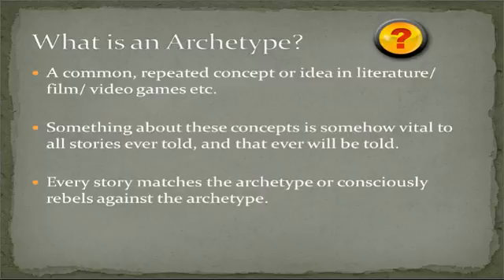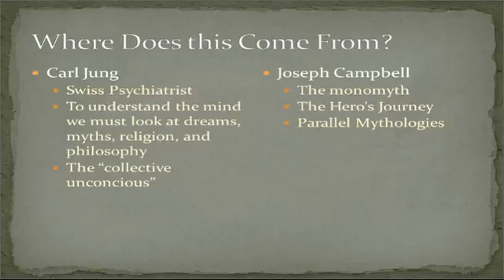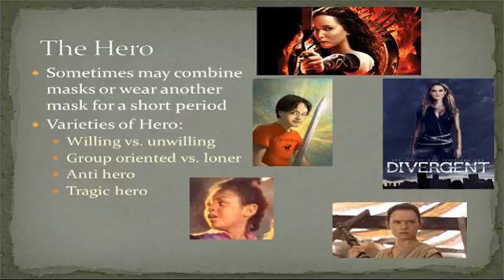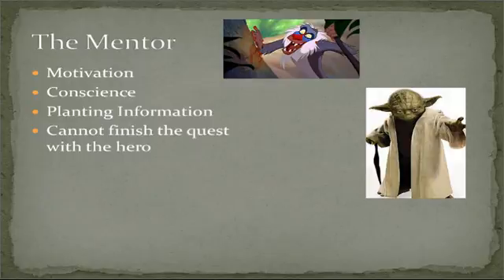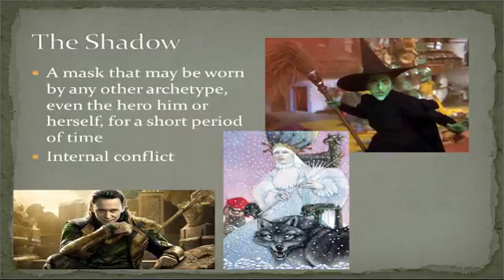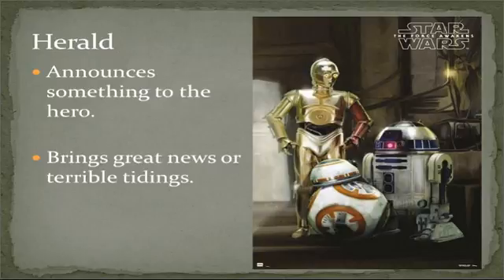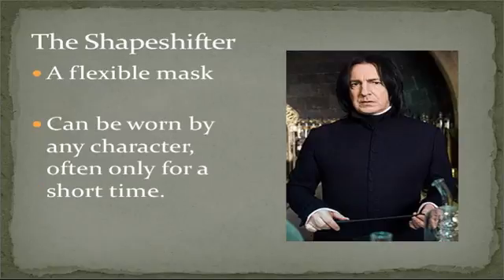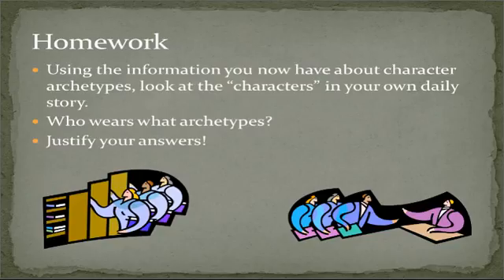Character Archetypes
Module 3 Video lecture 2